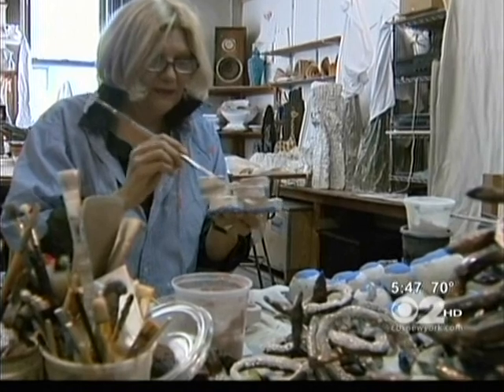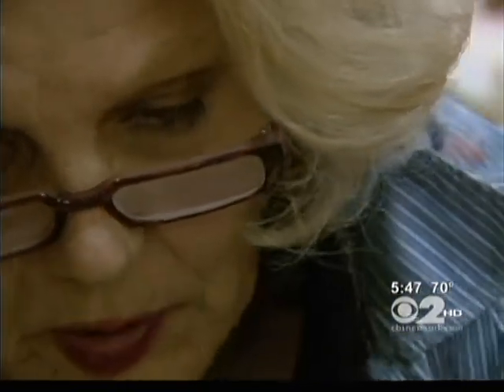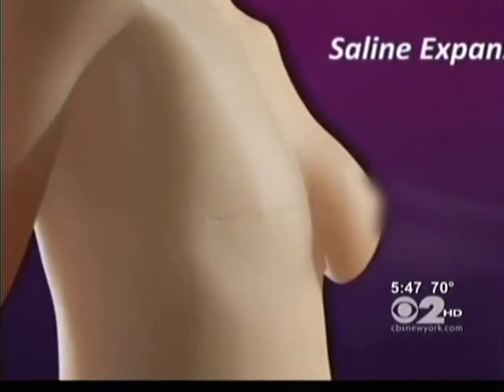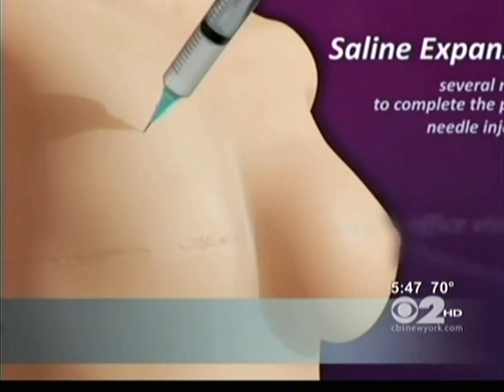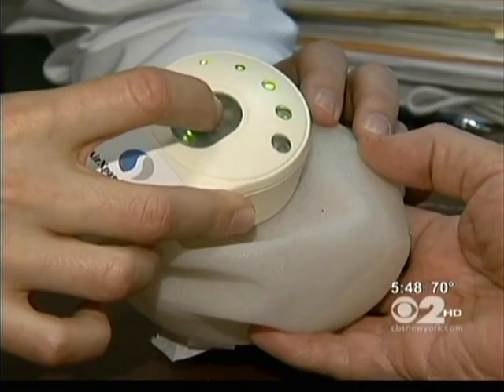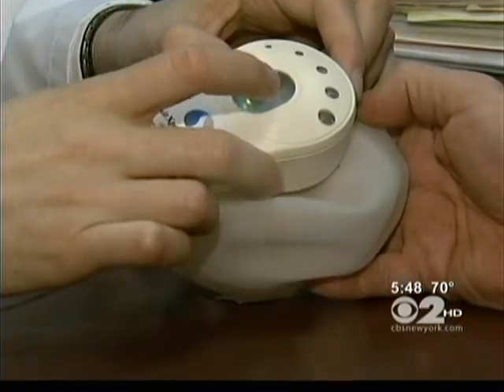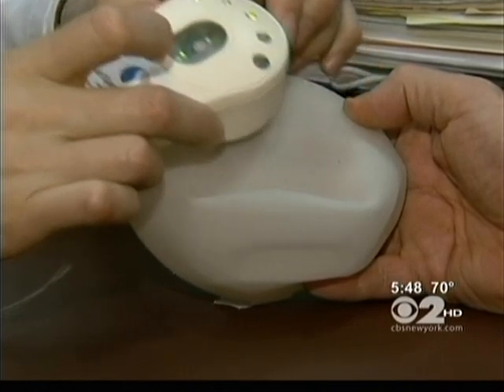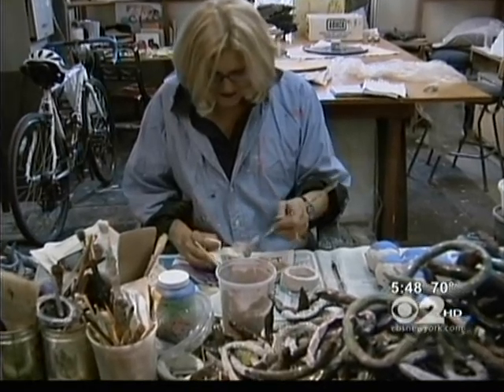After mastectomy CBS Report: Needle free tissue expander for breast reconstruction by AeroForm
1st U.S. breast cancer patient to complete tissue expansion by Dr. Jeffrey Ascherman at NY Presbyterian/Columbia!

AirXpanders Inc.,has developed the Aeroform patient controlled breast tissue expansion technology to address current unmet needs for breast cancer patients who require post-mastectomy tissue expansion.